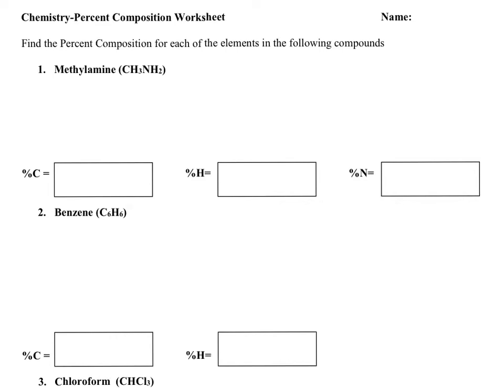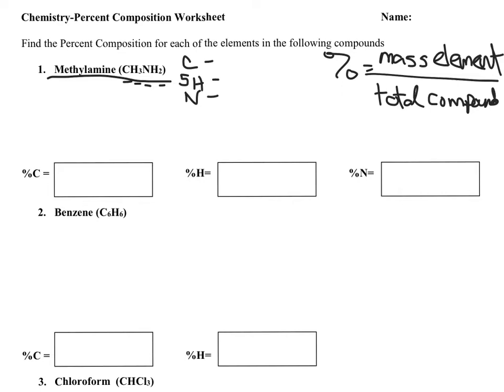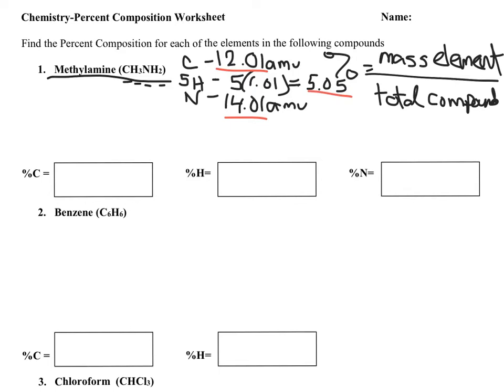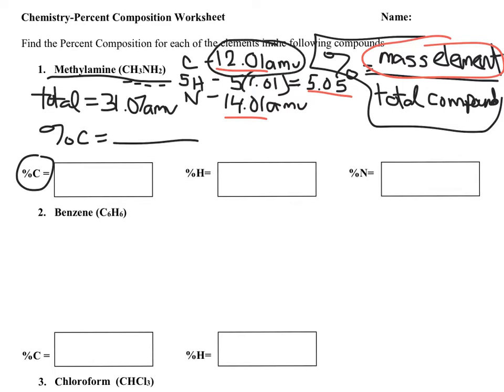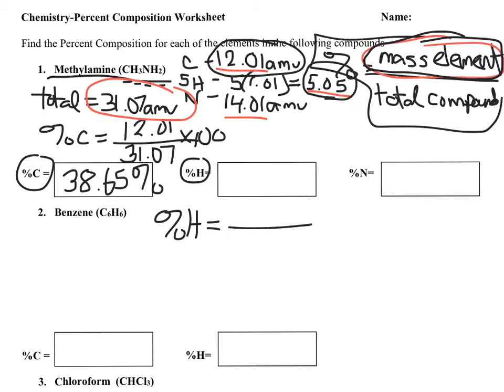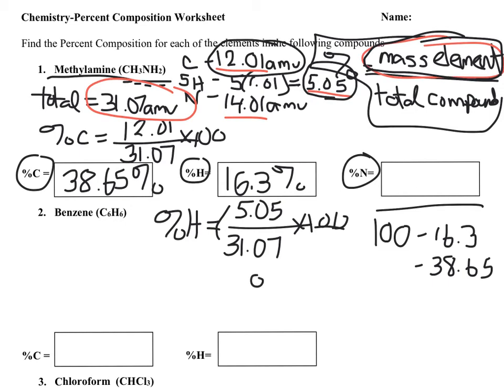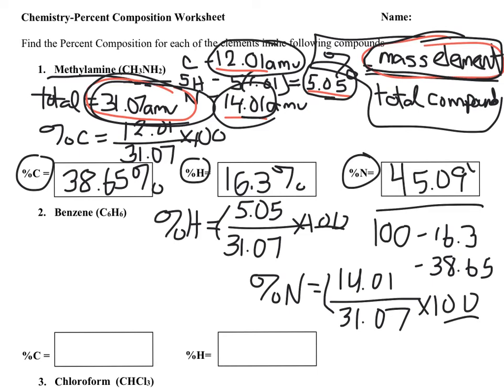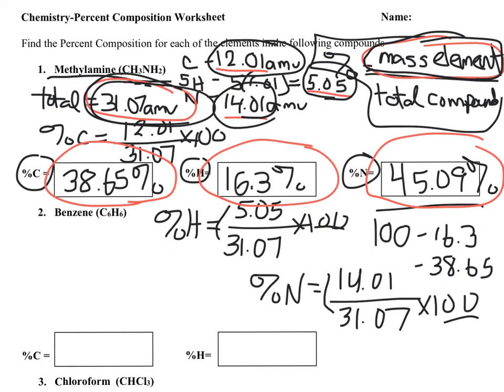Percent Composition Practice Problem